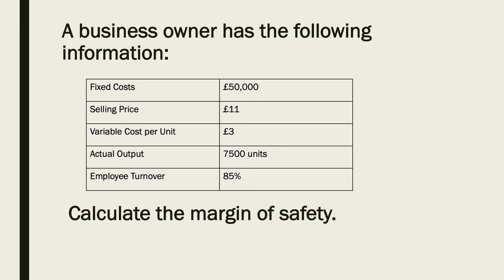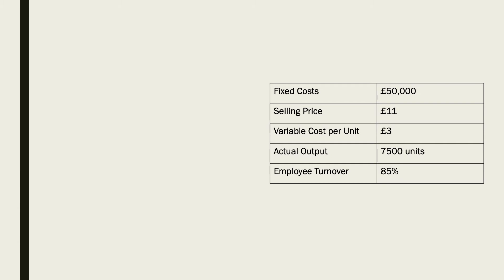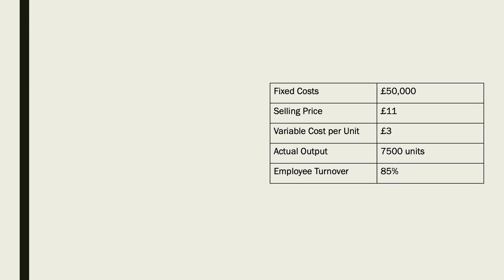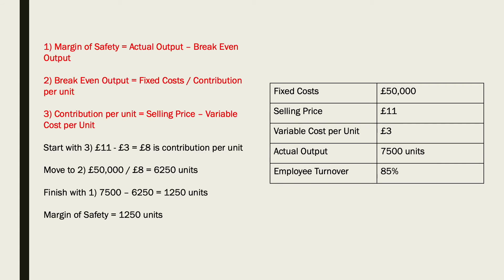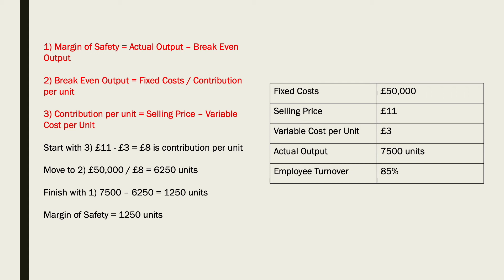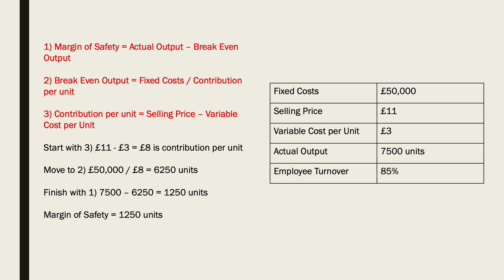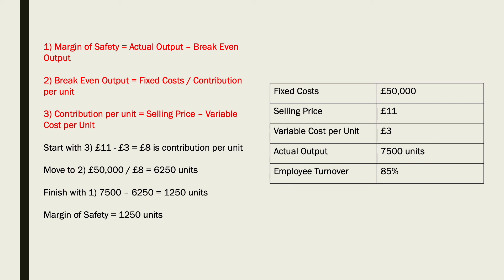A Level Business Maths - Q16 - Margin of Safety